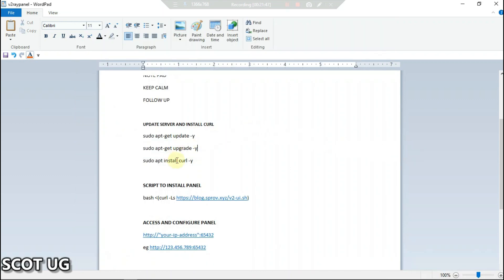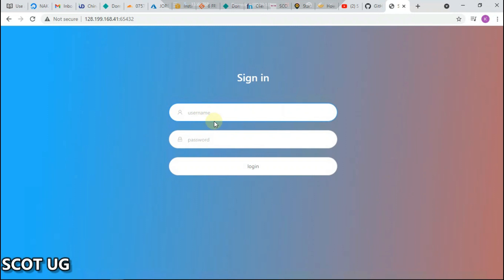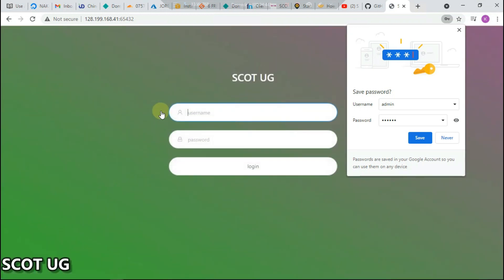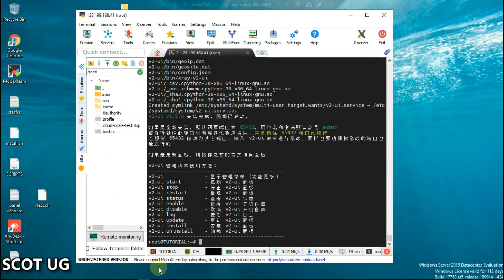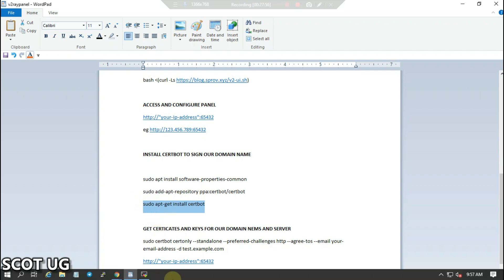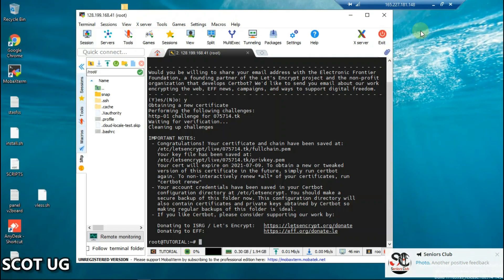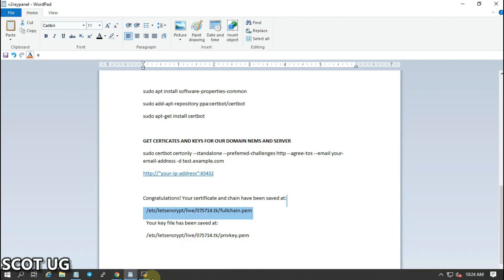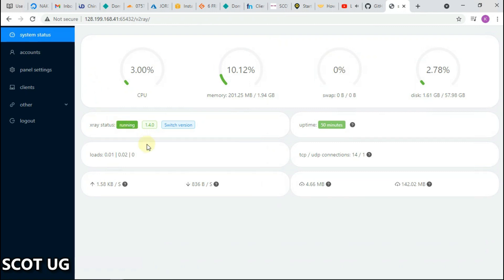how to install v2ray panel user management GUI tls xtls xray cdn websocket server vps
V2ray Panel gives dynamic management easy traffic statistics interfaces, am i show how to create users on v2ray panel  for multi users multi protocols like ssl, trojan, vless, mtproxy, vmess, wire guard will work best for scientific internet in 4k and 8k videos for v2ray, the setup consists of two parts. First, the v2ray script installation, and the second is getting a free SSL certificate from Let’s Encrypt for TLS, and enabling CDN from Cloudflare. The second part is only needed if you wish to use tls and cdn.

Best YOUTUBE accessories

best YouTube Equipment

How to create users vps - how to create and manage users on your server adm manager ultimate
MEMU 64 BIT IMAGE- how to download install memu android 64 image bit emulator on pc (windows 10/8/7)

CHIPPER CASH  @scotug
BTC  3Du9ML8a7C5vuDnb7KkE5muLEPRhJrWVpa

COMMANDS HERE = scotug.ml